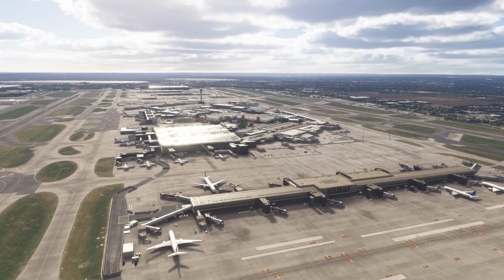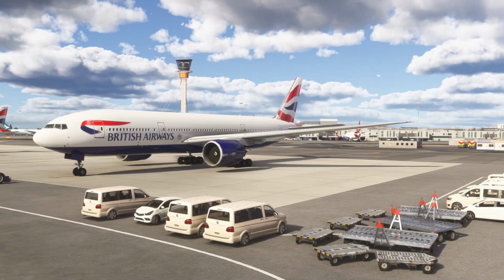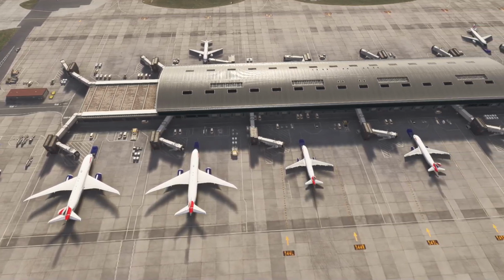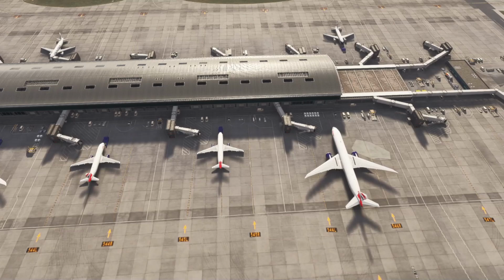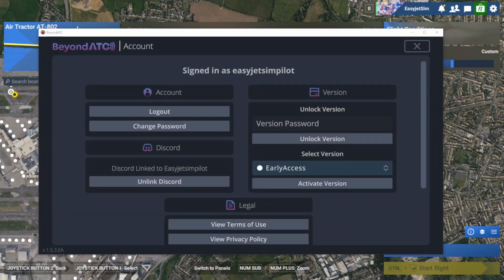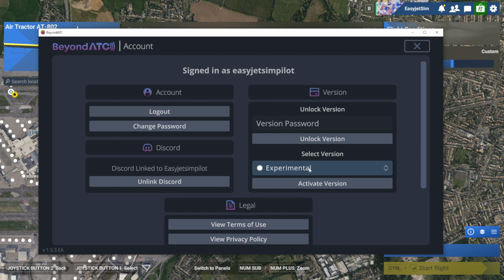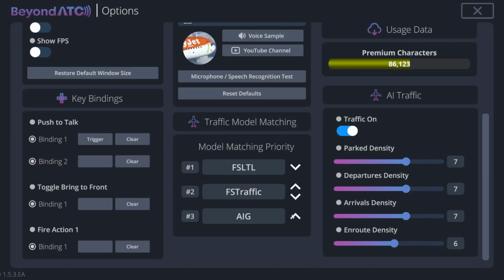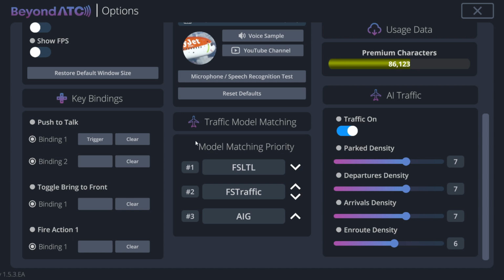Beyond ATC Releases Its Traffic Injector | Its Amazing for *MSFS 2024* (Also For MSFS 2020)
Beyond ATC now has made available its long awaited traffic injector for both MSFS 2020 and MSFS 2024. This means that you are no longer flying with empty skies if you are using BATC, bringing a whole other realm of realism to your sim experience.